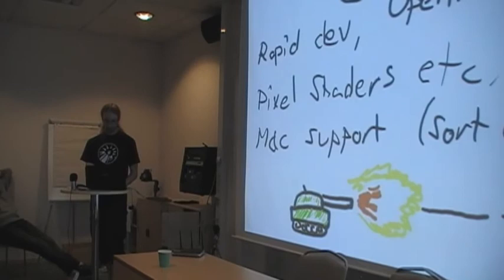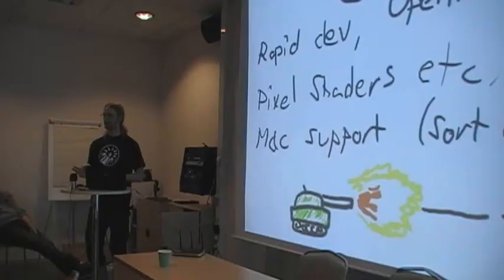Jens Bergensten on DaisyMoon 2/2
Jens Bergensten explains how Oxeye Game Studio's prototyp engine became their main engine, and some of the games they've created with it.

This was recorded at No More Sweden 2010, July 9.